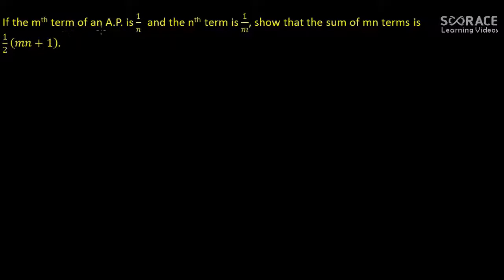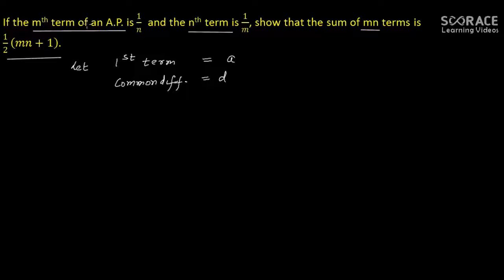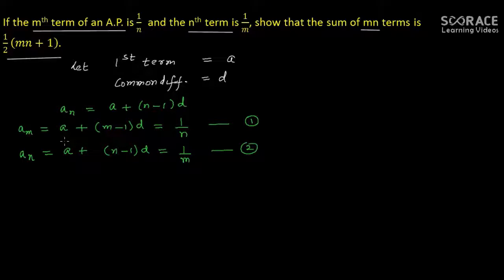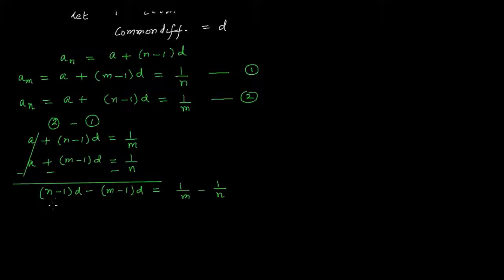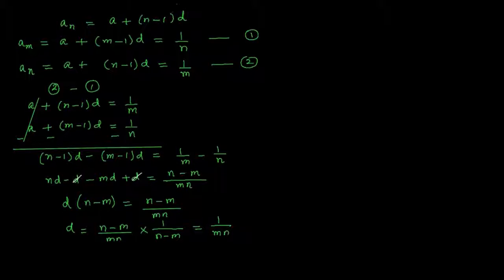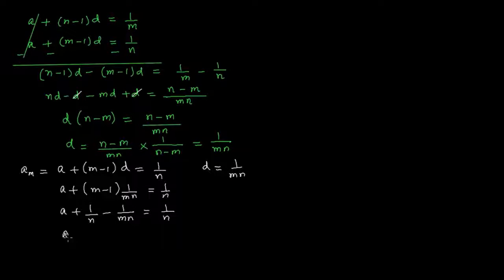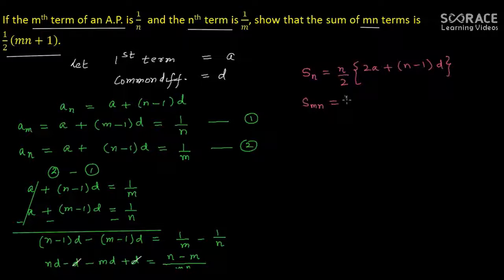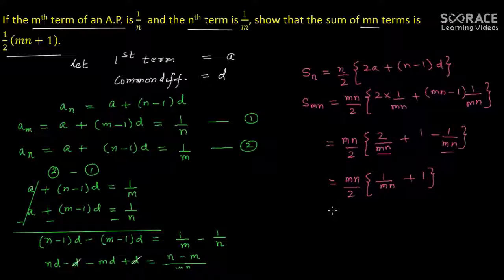Arithmetic Progression - CBSE Class 10th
Class - 10
Board - CBSE